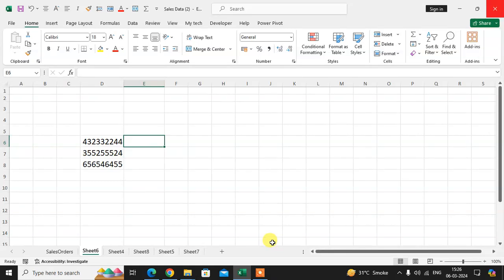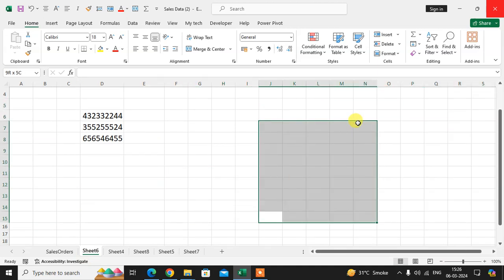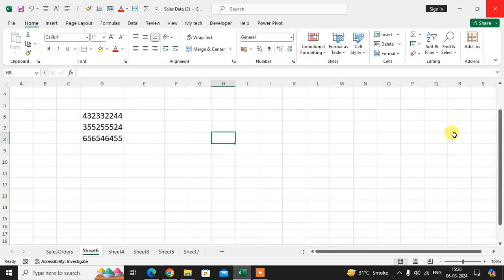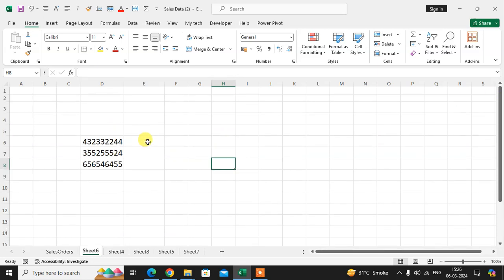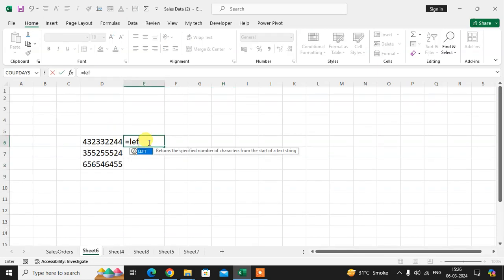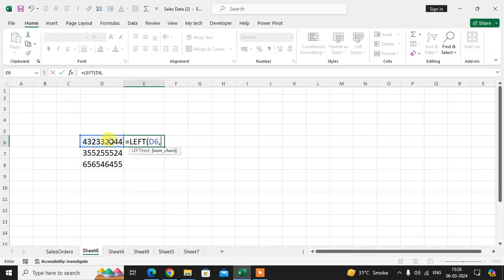How To Use Left Function In Excel Sheet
Step 1) Start the LEFT function. Select a cell E2. Type =LEFT. Double click the LEFT command. ...
Step 2) Enter values to the LEFT function. Select a cell ( A2 ) Hit enter. =LEFT(A2) uses the default funcion of LEFT and retrieves the first symbol from the A2 cell.